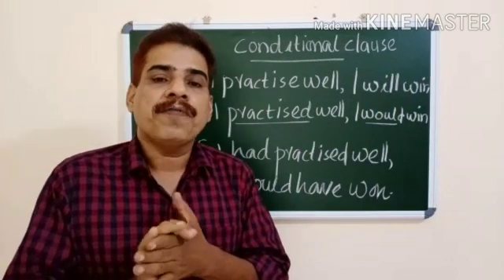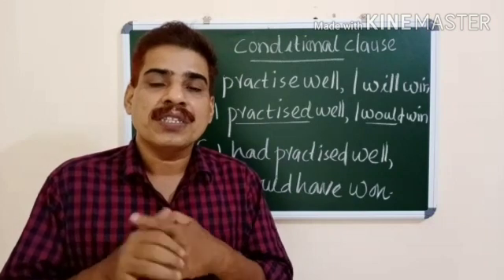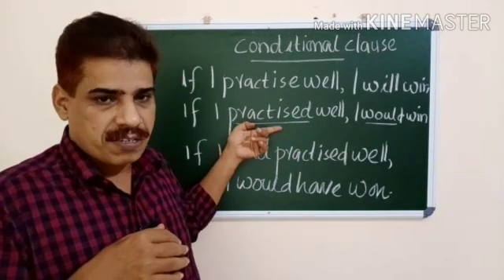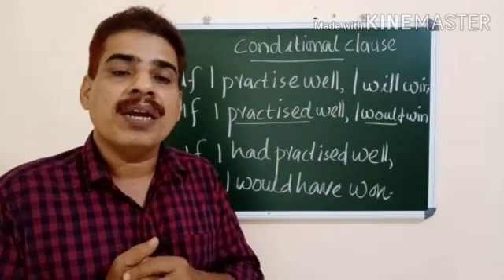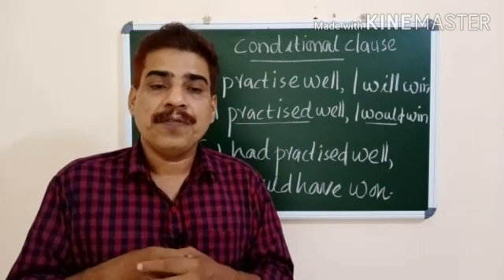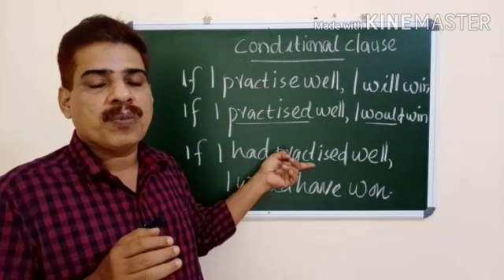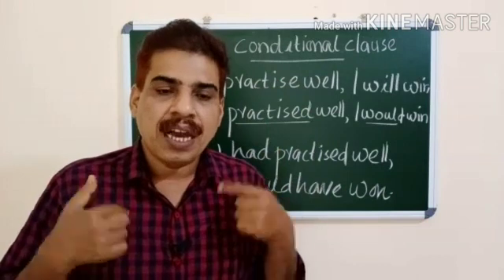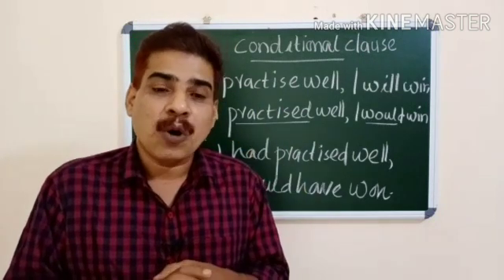If Clauses SSLC Part 1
if clauses, conditional clauses, # probable, improbable, impossible clauses